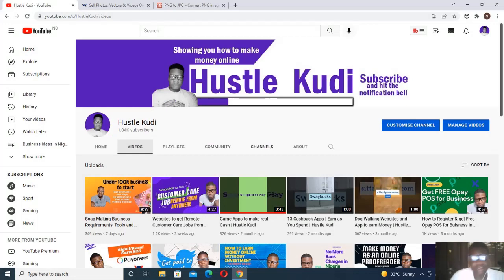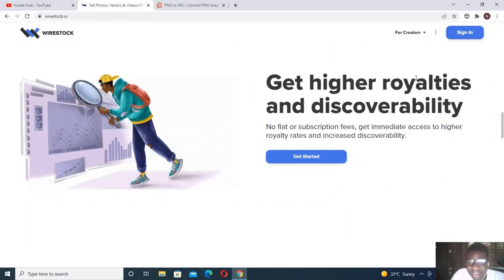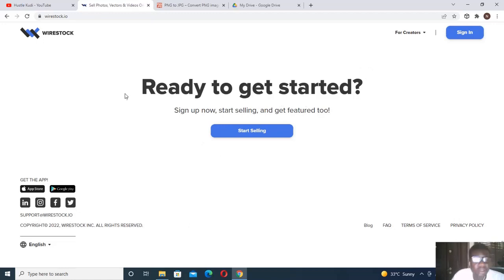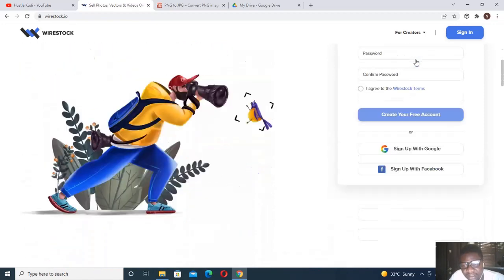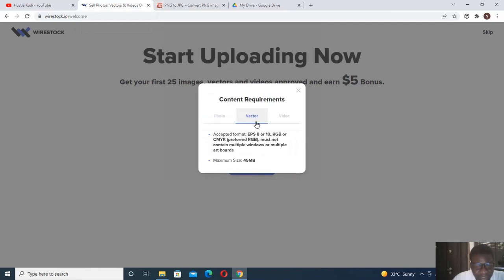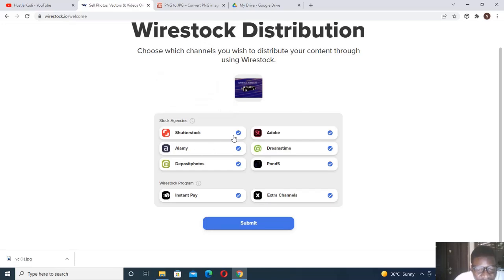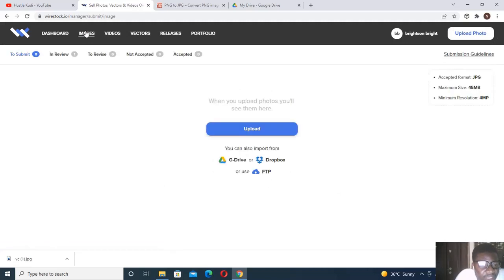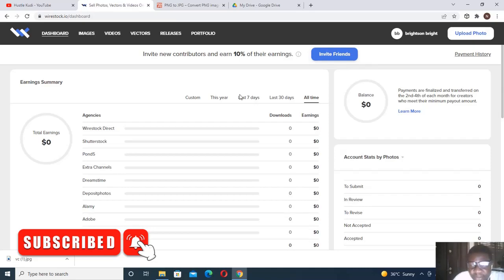Make money Selling Your Drawings and pictures With Your Phone/Laptop From Home +5$ Bonus Hustle Kudi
In this Video am Going to show how to make money online by selling your pictures, drawing and designs to various websites using one platform.
If You are an Artist, photographer or a designer then this video will really help you.

There are no earnings projections, promises, or assurances. Any earnings or income statements, as well as any earnings or income examples, are merely estimations of what you might earn. There is no guarantee that you will perform as well as the examples show. You must incur the complete risk of not doing as well as the information provided if you rely on any figures offered. This is true whether the examples of earnings or income are monetary in nature or relate to advertising credits that can be gained (whether such credits are convertible to cash or not).